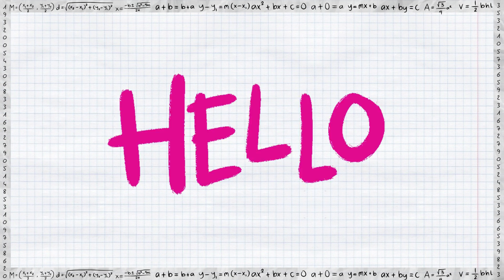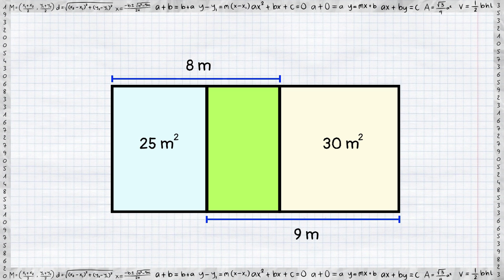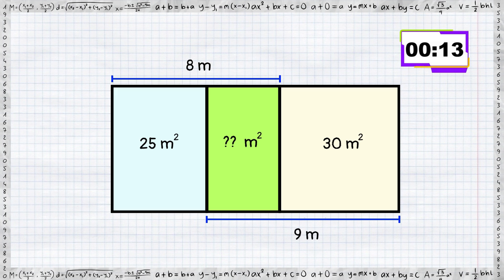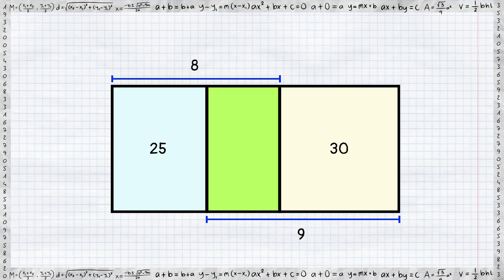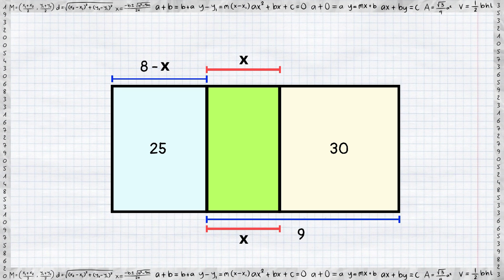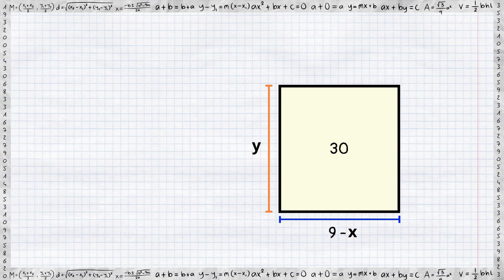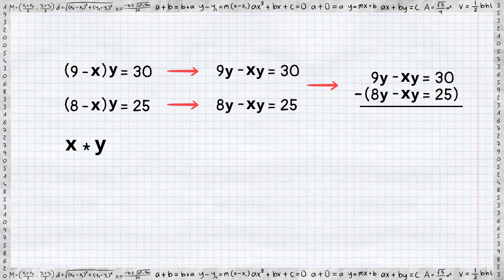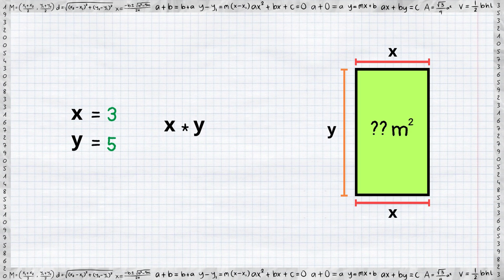Can you find the area of the middle rectangle?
Imagine three rectangles arranged side by side. The width of the first two rectangles is 8 meters, while the second and third rectangles together have a width of 9 meters. The area of the first rectangle is 25 square meters, and the third rectangle has an area of 30 square meters. Now, the question is: What is the area of the second rectangle?